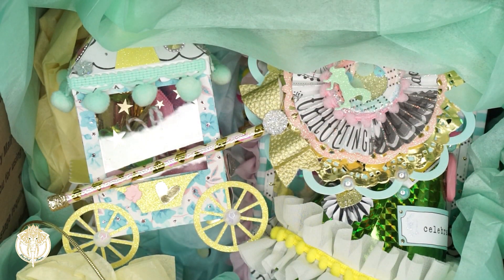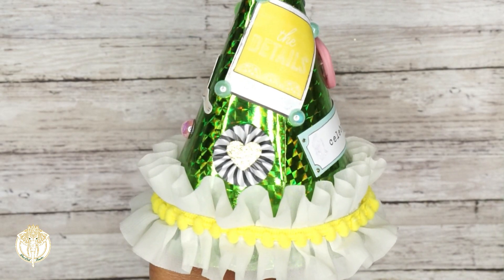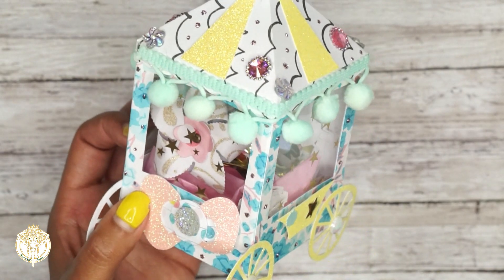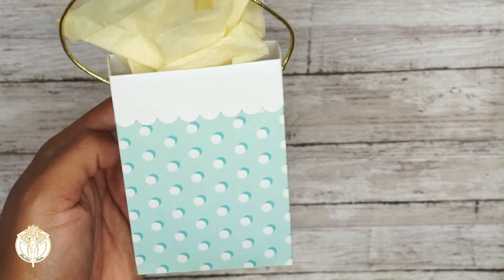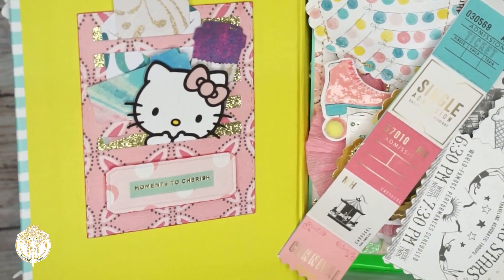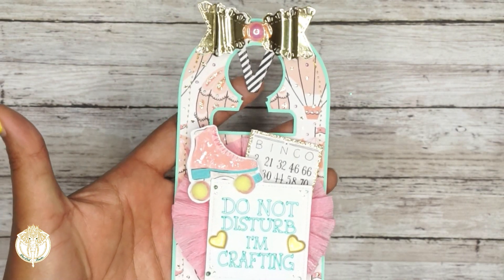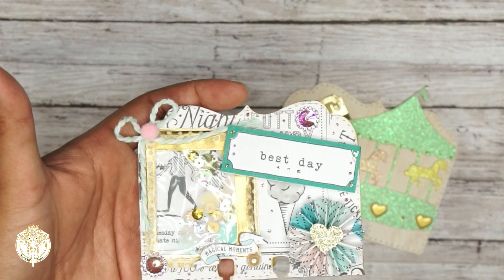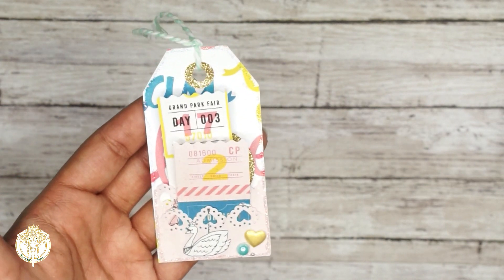Project Shares | Maggie Holmes Carousel | 2019 | DivaDollFlawless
Hey Dolls,
Today i am sharing part 3 of the group swap I did this summer. Summer is ending but the craft ideas are perfect for all paper collections and seasons with some tweaking. Hope your inspired. Enjoy. Have A Gorgeous Day Dolls...Smooches : )